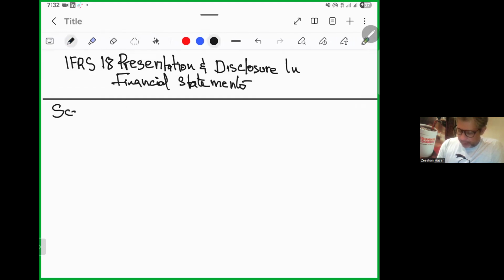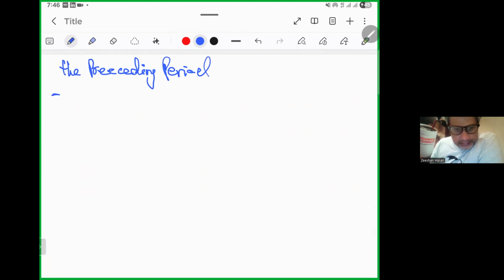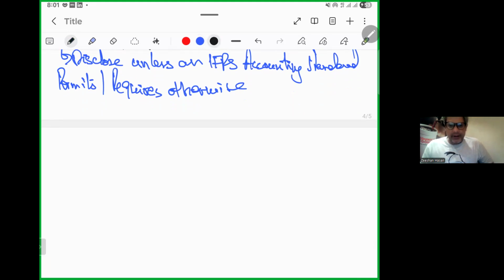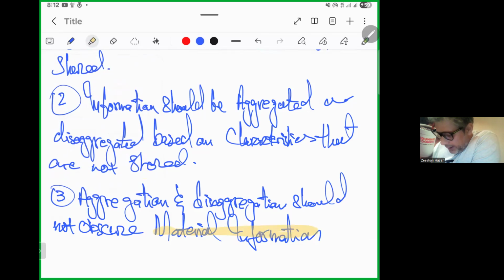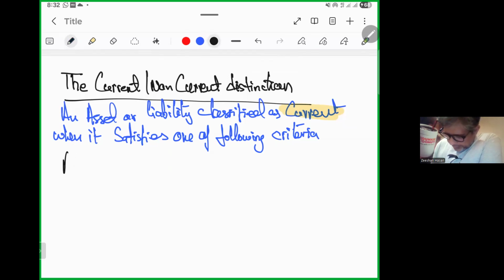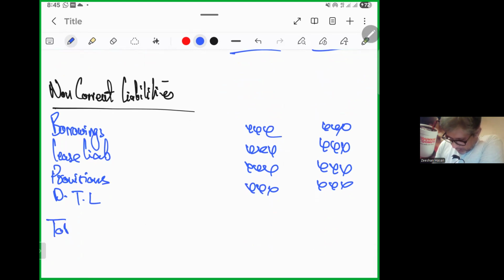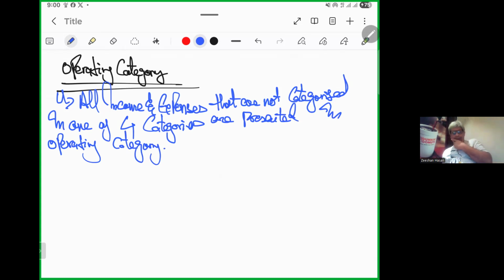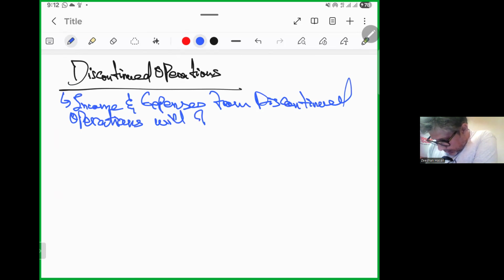FR F7 IFRS 18 PRESENTATION AND DISCLOSURES OF FINANCIAL STATEMENTS PART 1 IN ENGLISH